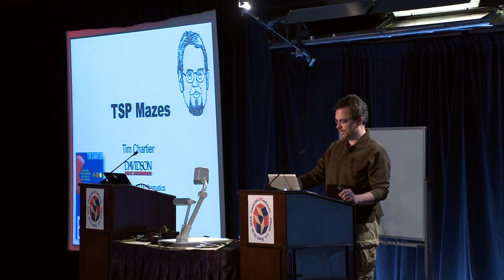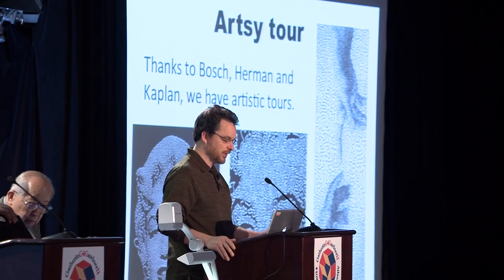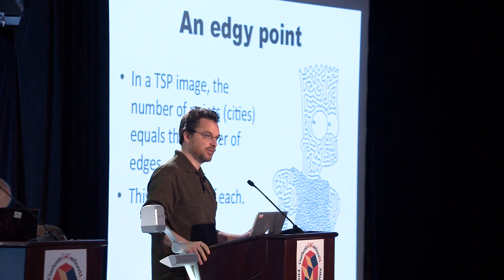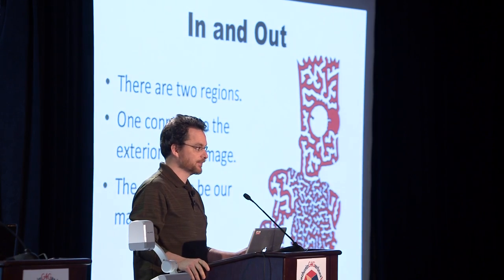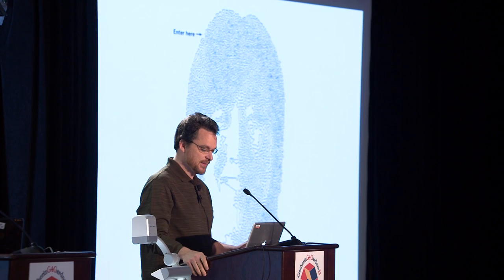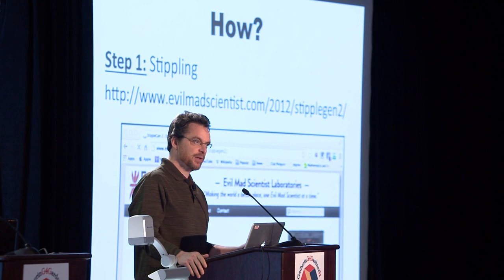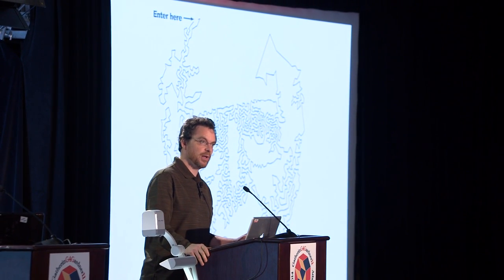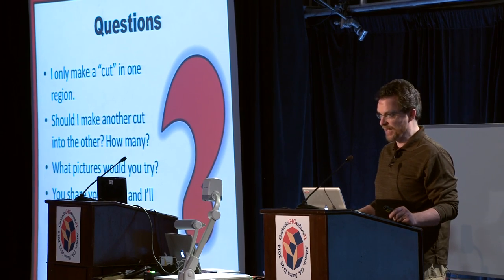TSP Mazes – Tim Chartier